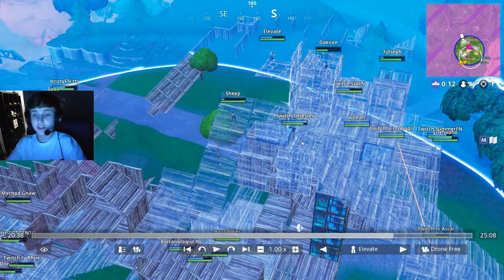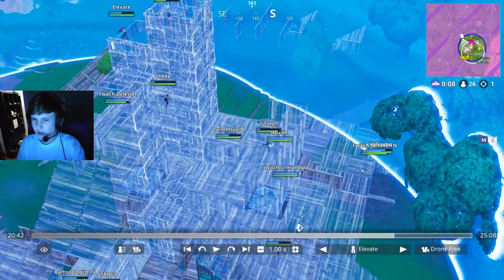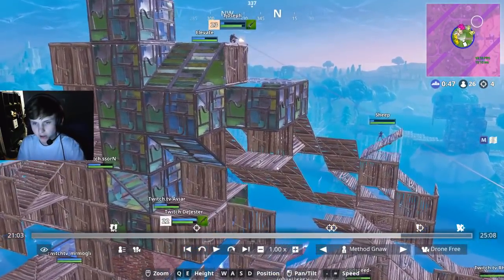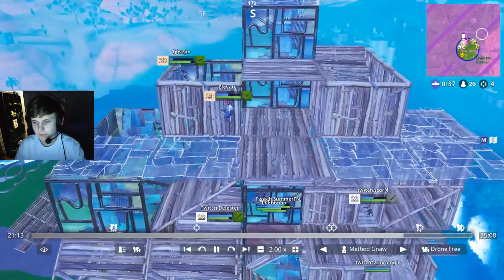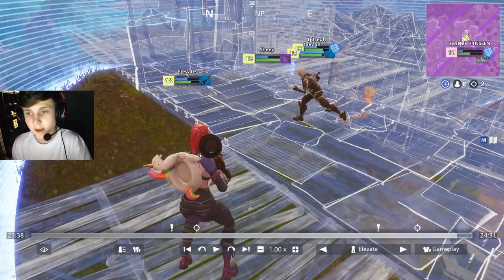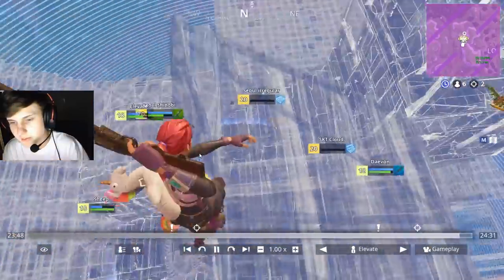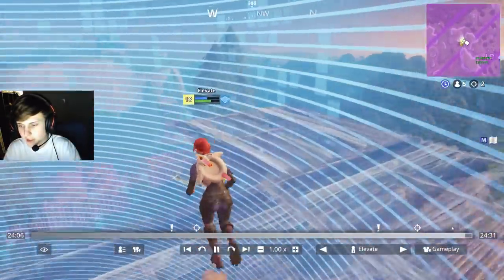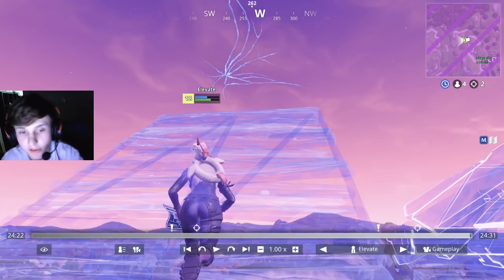PRO SCRIM TIPS | HOW TO USE UTILITY | #3